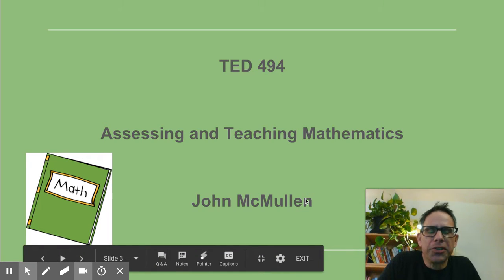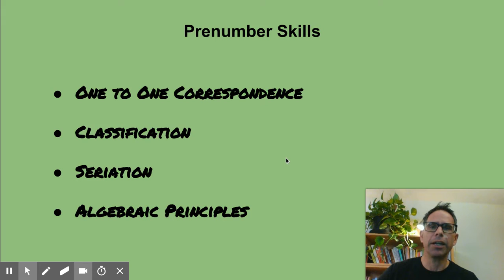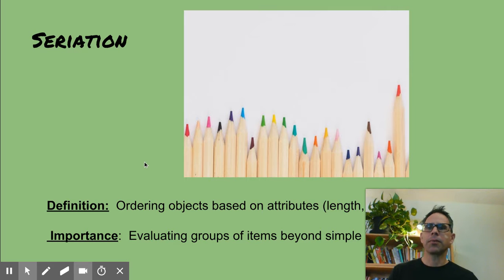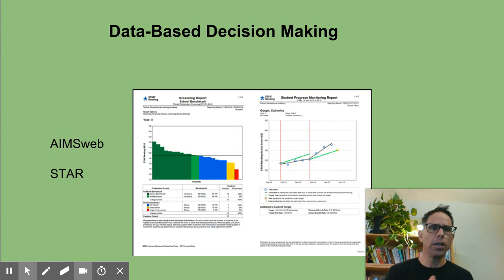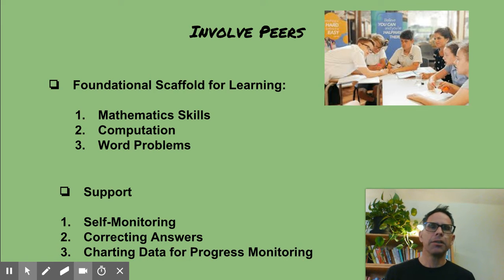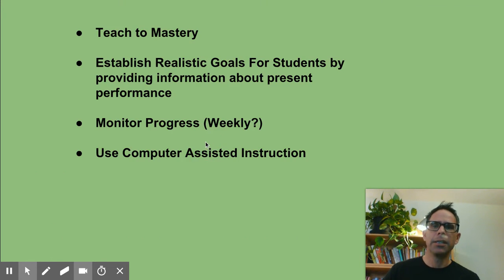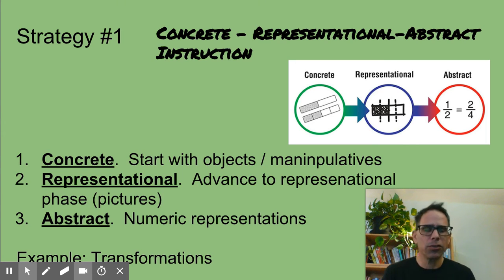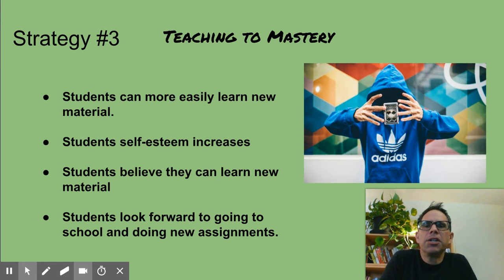Dec 8, 2018 9:22 AM